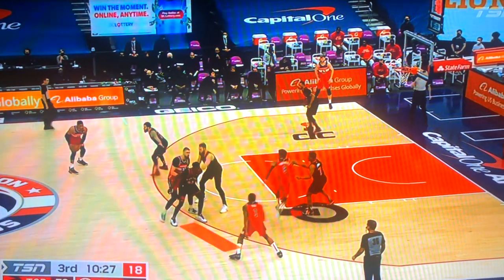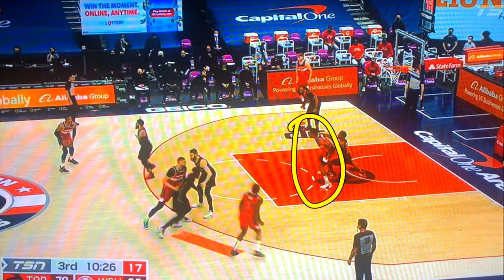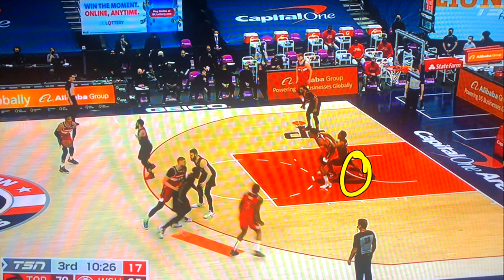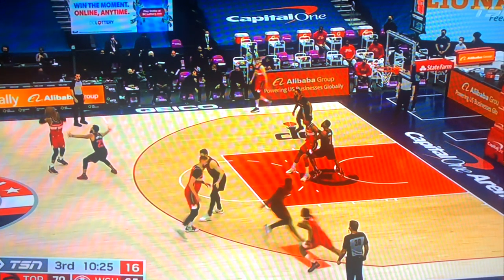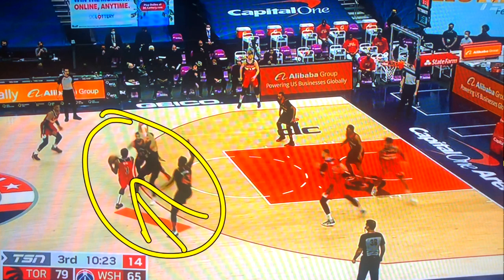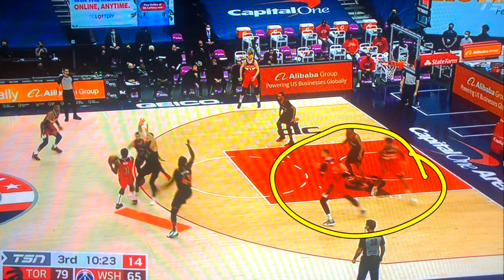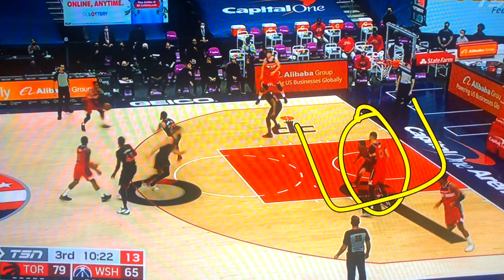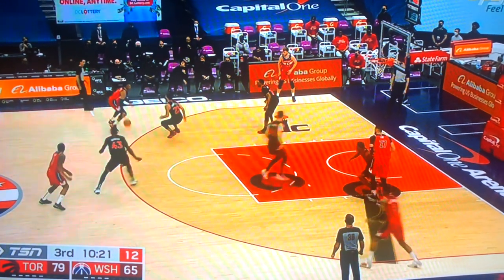Undersized Post Defense Tutorial ft Kyle Lowry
Undersized Post Defense Tutorial ft  Kyle Lowry, in this video I breakdown how Kyle Lowry plays weak side low post defense and how you can play defense like this as well. Kyle Lowry is one of the top defensive point guards in the NBA. If your looking to become a great defensive point guard than this is the video you will want to watch.